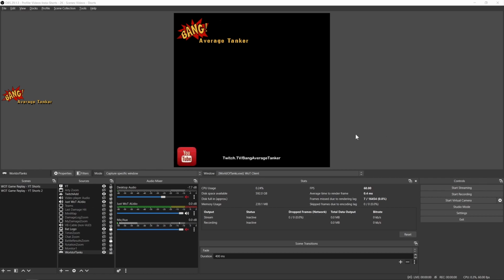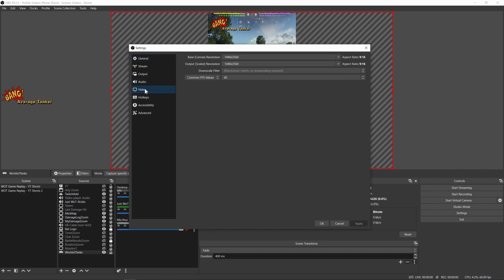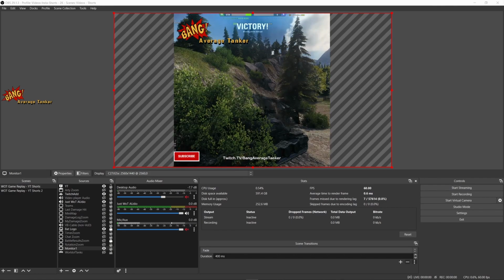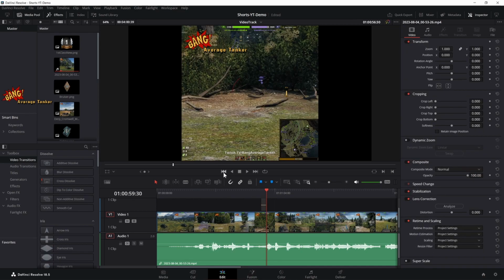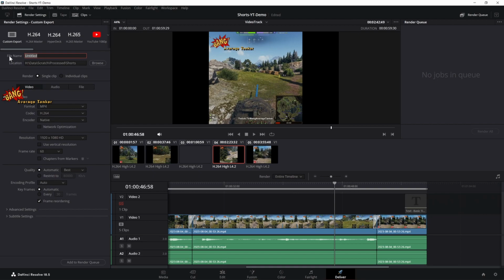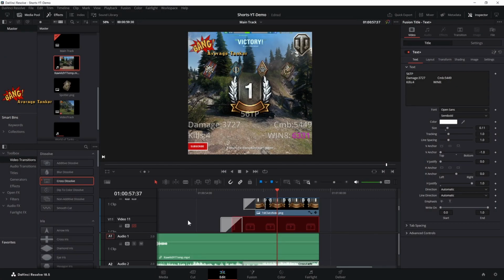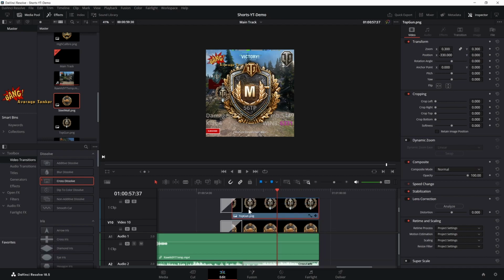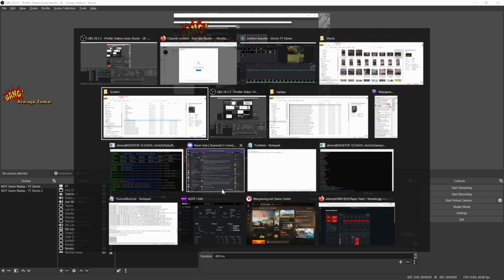HOWTO: How I make my Youtube Shorts for World Of Tanks